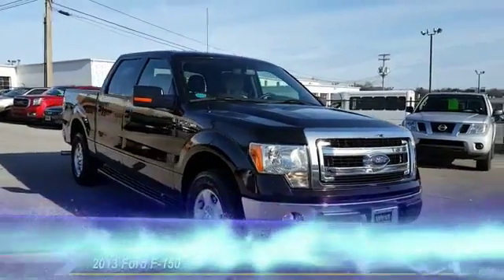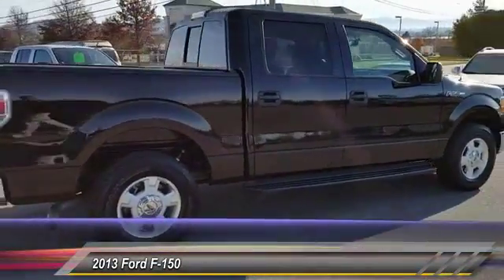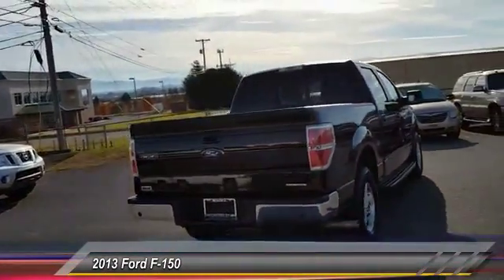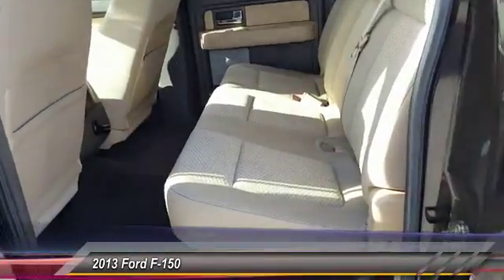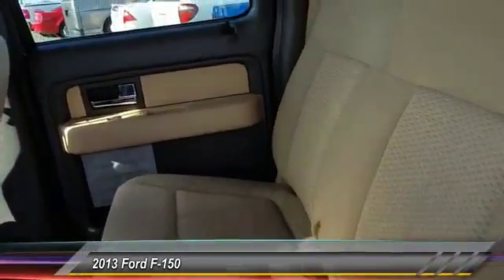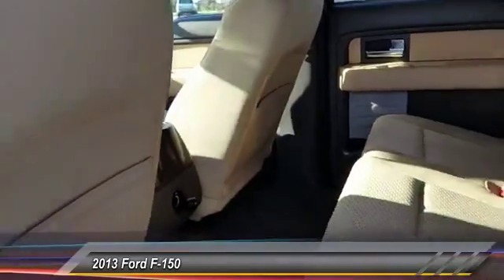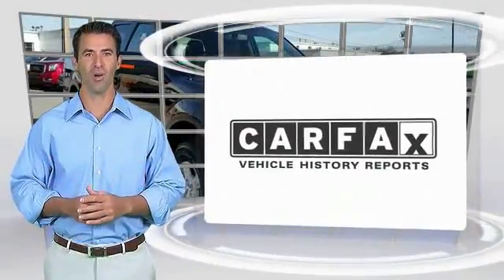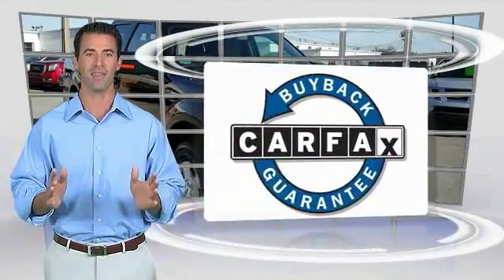2013 Ford F-150 Alcoa TN A20523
2013 Ford F-150 XLT 2WD 145WB

West Chevrolet
3450 Airport Highway

NOTITLE